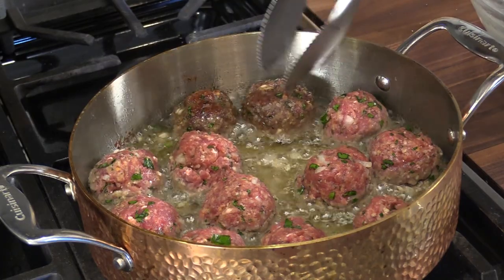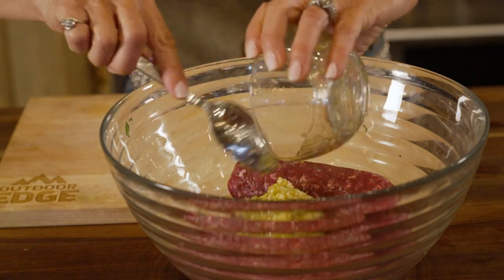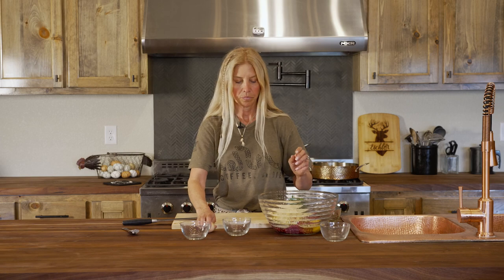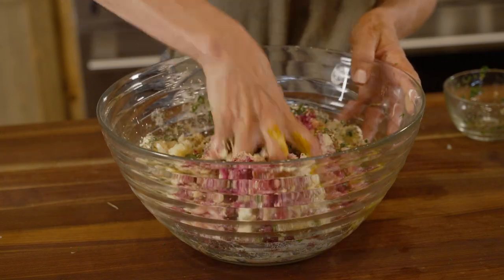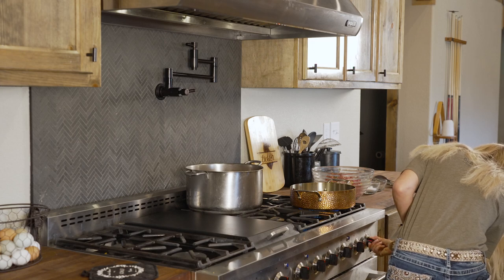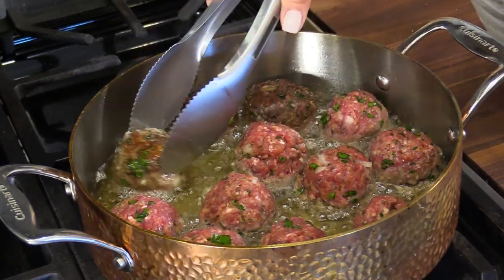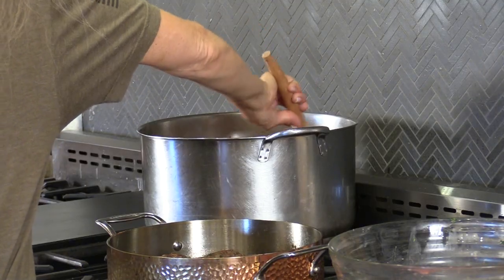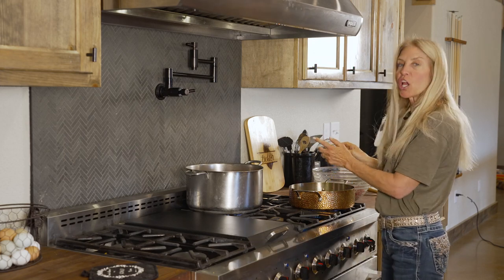Elk Meatball Recipe - Michele Eichler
Michele shares one of the family's favorite recipes, elk meatballs. This recipe can be made with any meat.